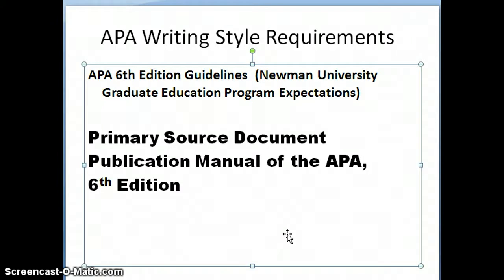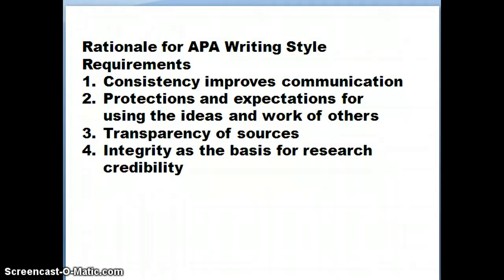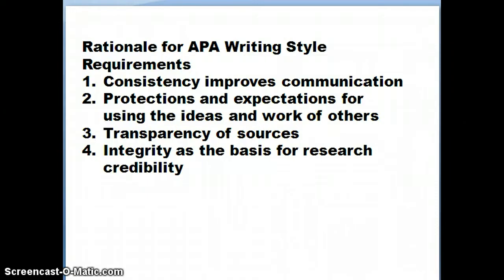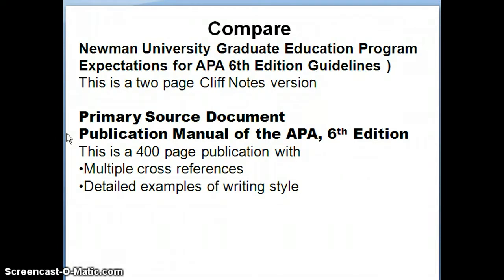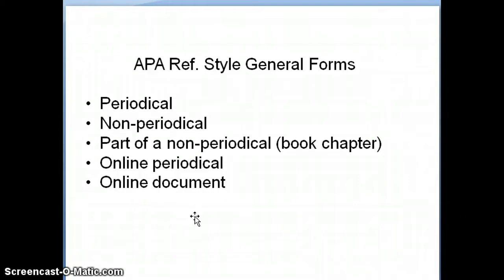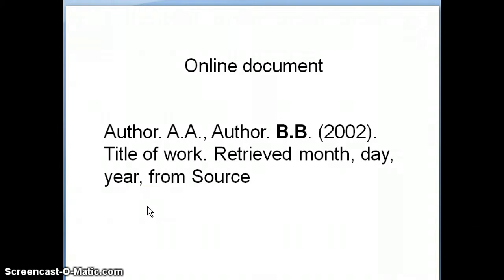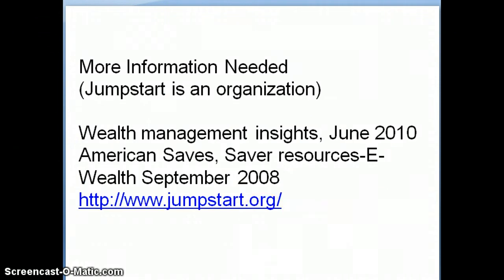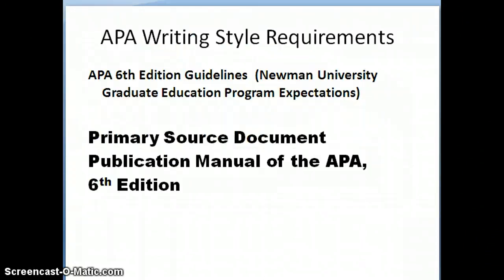APA Writing Style Requirements RES I Sp 2013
This will provide a brief review of the APA Writing Style Expectation for NU SOE Graduate Courses